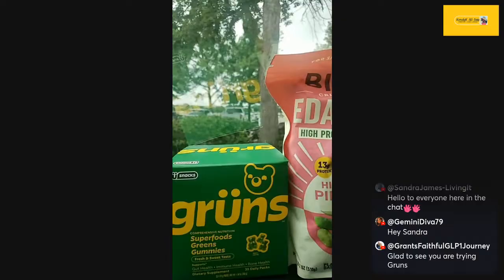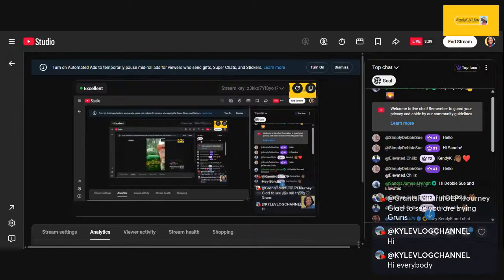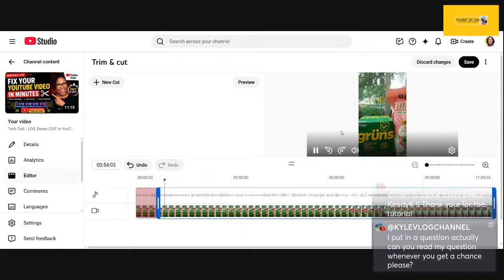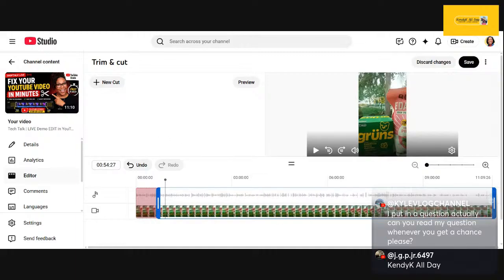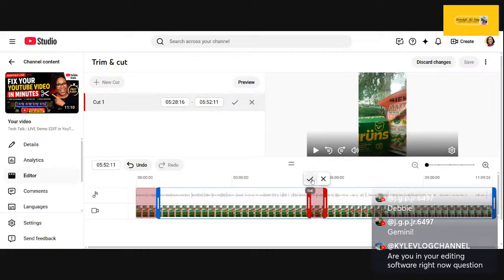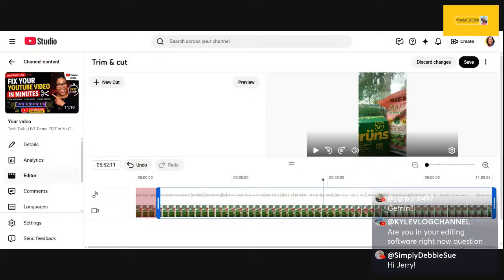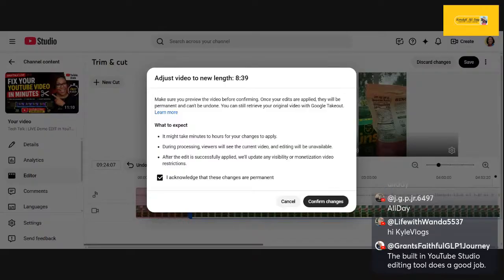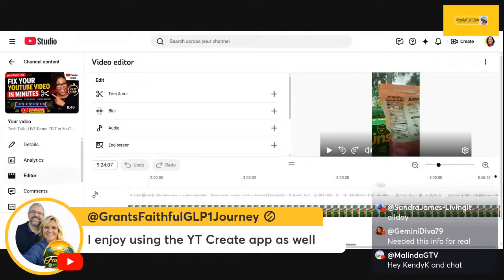🚨 Fix Your YouTube Video in Minutes ✂️ | ShopTalk Ep. 114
Fix Your YouTube Video in Minutes ✂️ | ShopTalk LIVE
In this ShopTalk step-by-step tutorial, I’m showing how to trim YouTube videos directly inside YouTube Studio using the desktop editor. No fancy editing software needed — just a simple creator fix that can help clean up your replay and improve the viewer experience.

We’ll cover:
✨ where to find the YouTube Studio Editor
✨ how to trim the beginning of a video
✨ how to trim the end of a video
✨ why cleaner intros and endings can help retention
✨ how small edits support better watch time